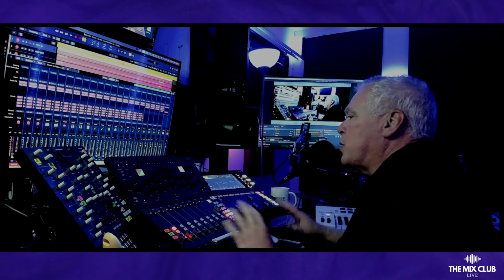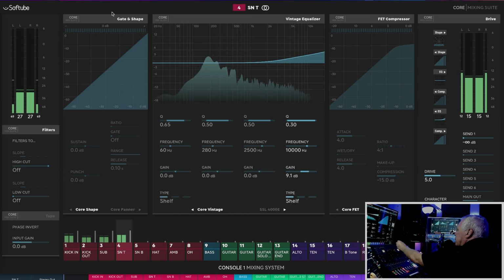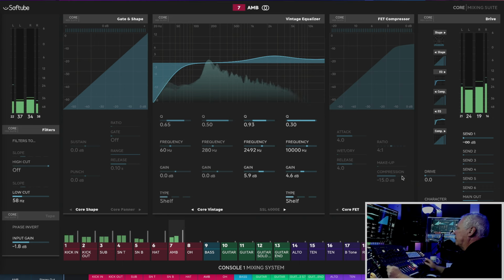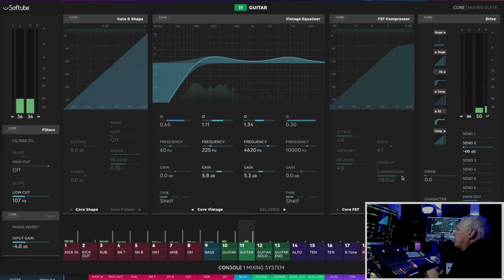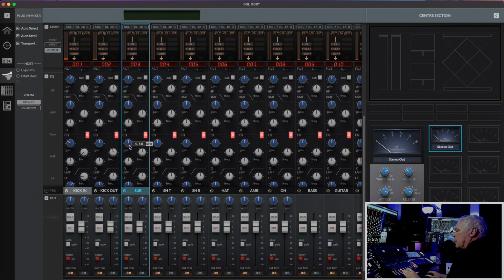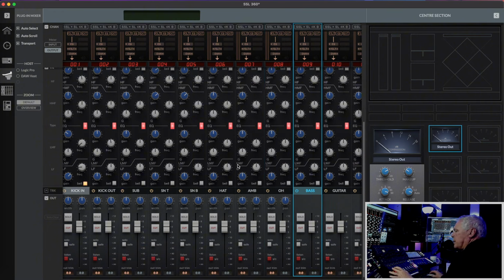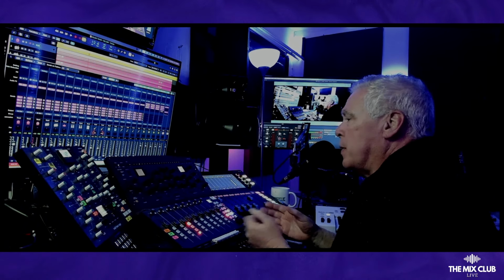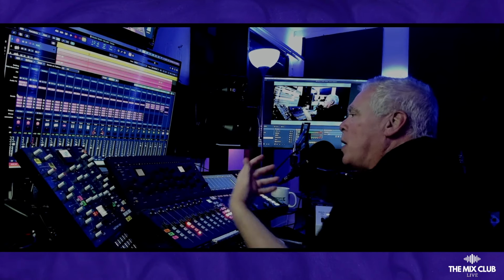Softube Console 1 Mk III VS SSL UC1 Control Surface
Console one MRK 3 Softube VS SSL UC1 Workflow.

Thanks again for checking out The Mix Club.
Rhett.